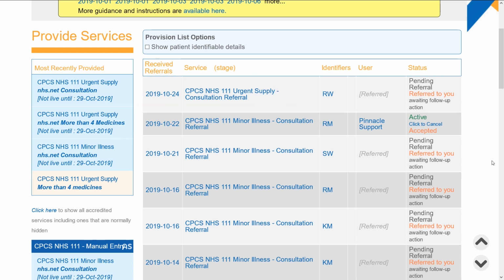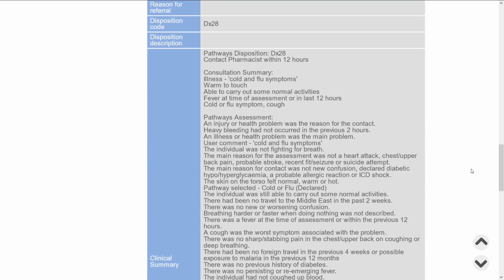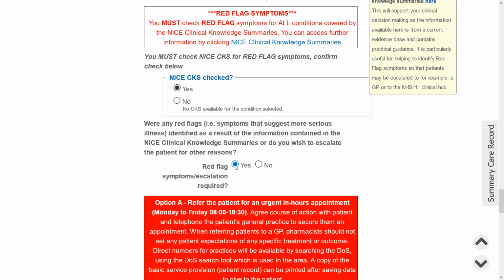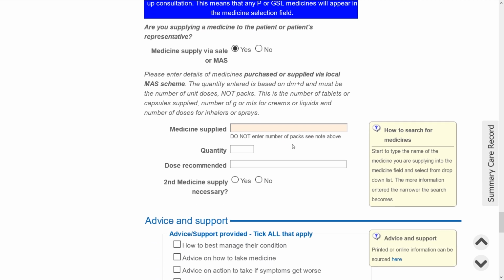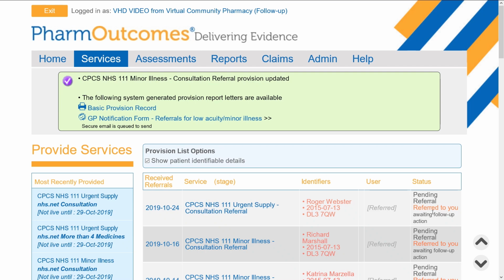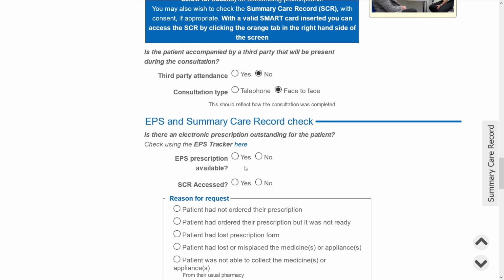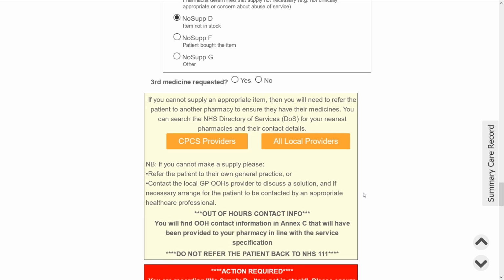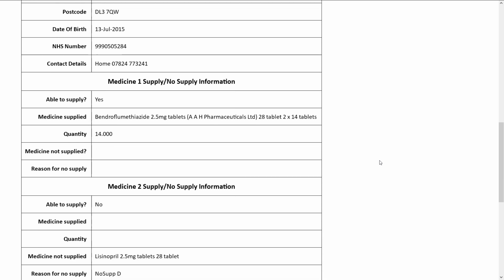CPCS Completing the Pharmacy Follow up stage - PharmOutcomes